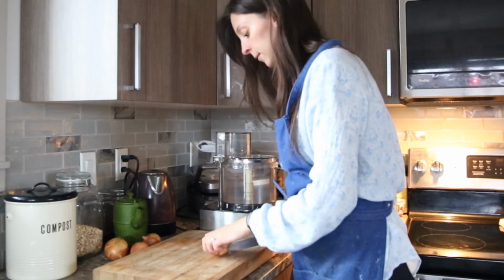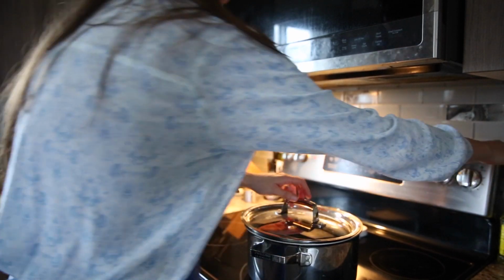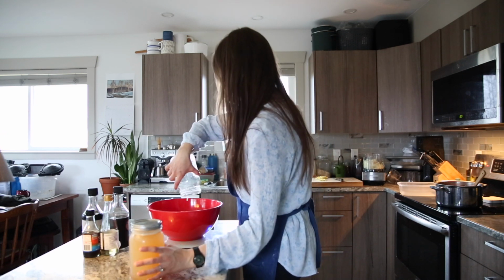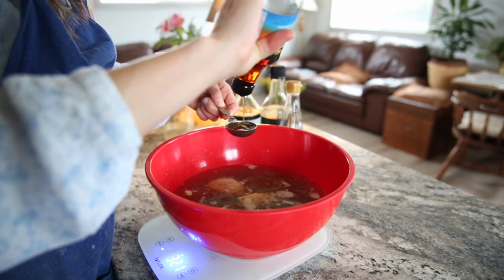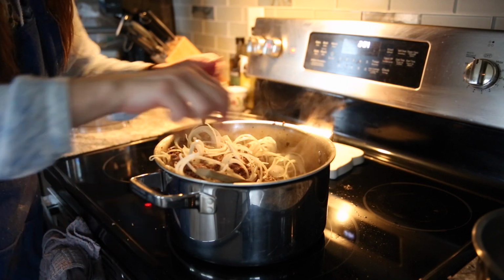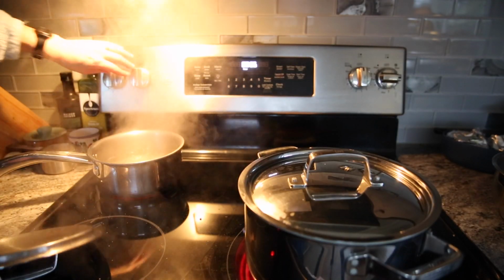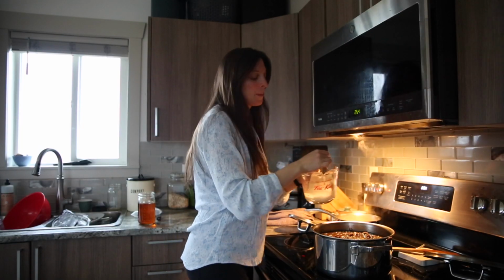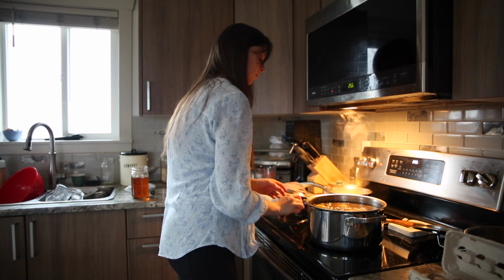EASY Mince Dinner with Soy Sauce & Bone Broth | A Minced Beef Recipes Idea | Meal Idea with Mince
This is my WOW dinner idea, because it tastes like you spent hours cooking a delicious meal. The combination of soy sauce, fish sauce and broth, makes for a tasty beef mince meat dinner!!

What you may need:
Food processor (this makes dinner chopping so fast!)
Large pot

ABOUT US